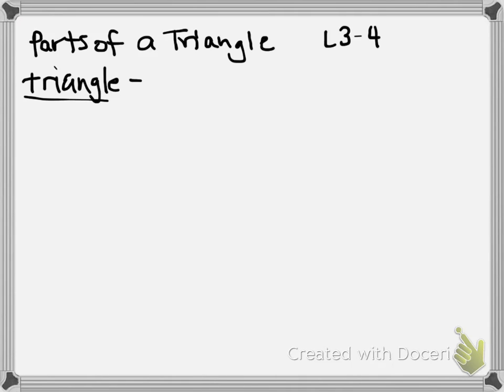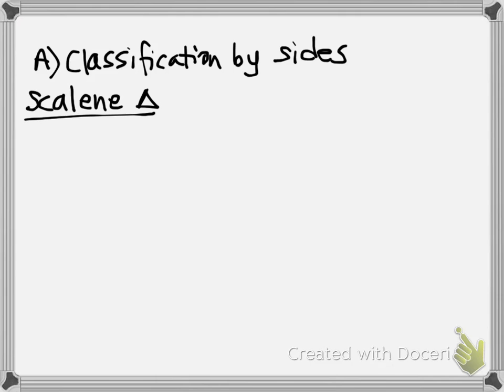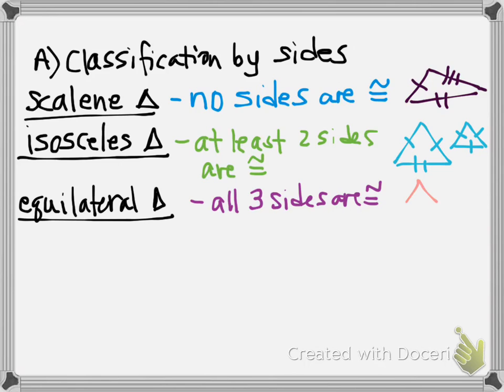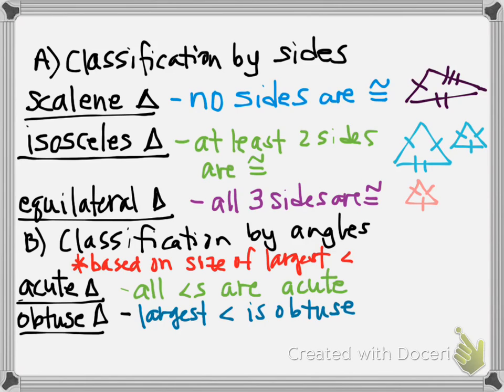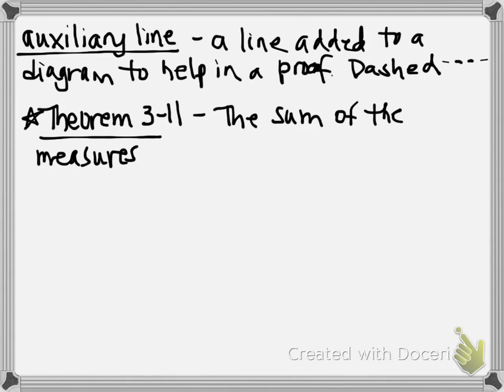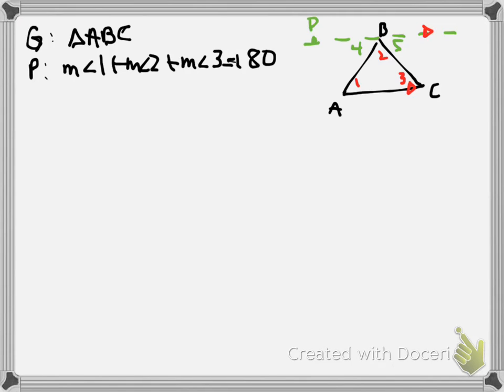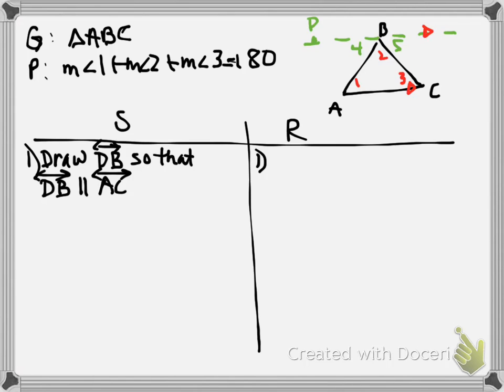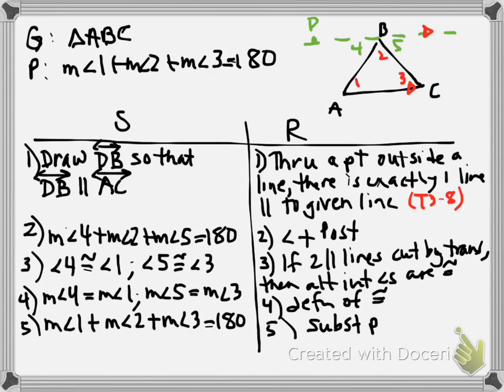Angles of Triangles